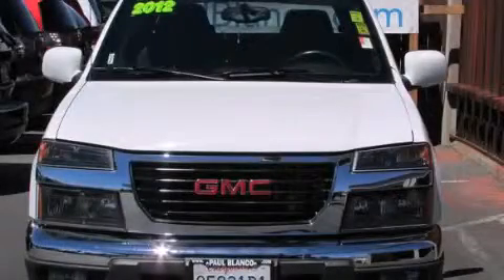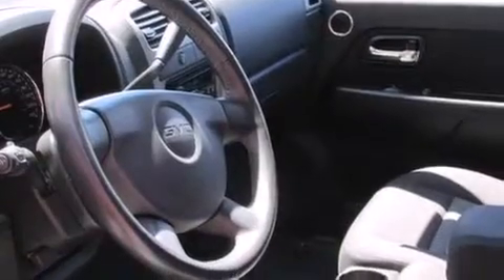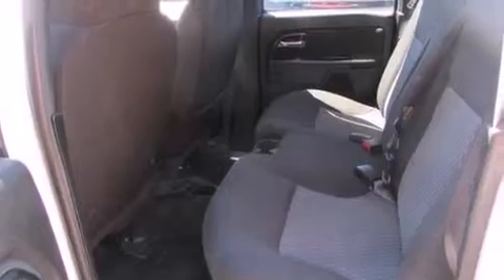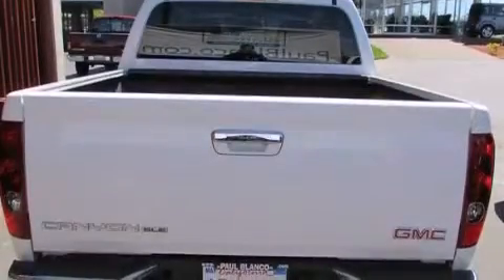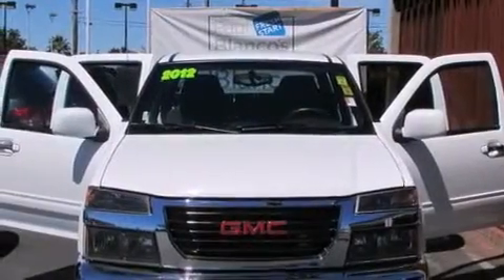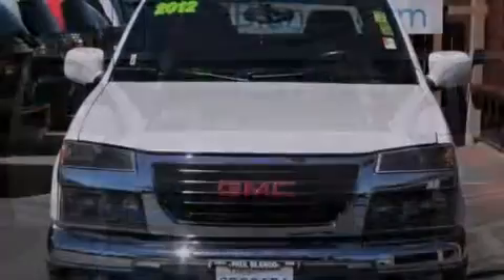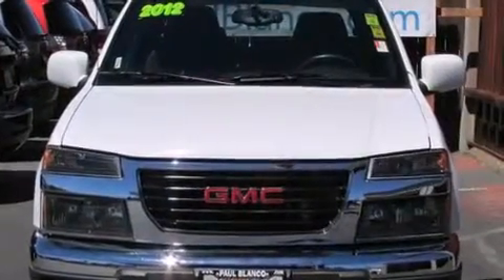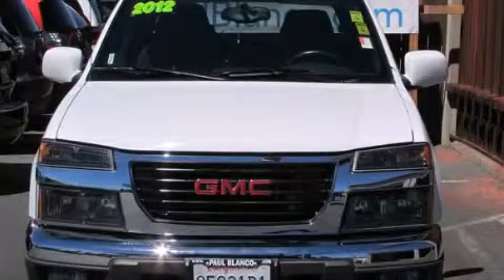2012 GMC Canyon Crew Elk Grove CA